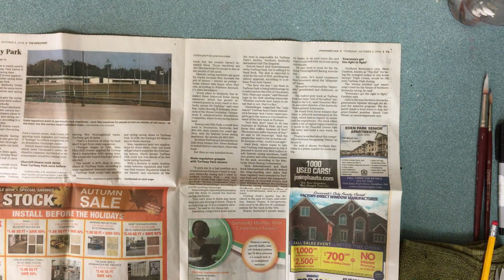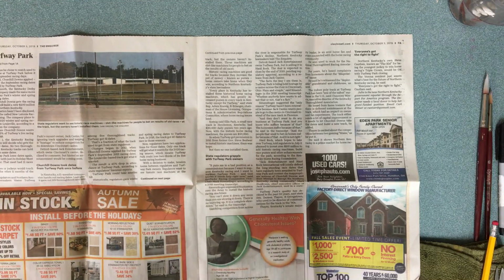Papier-mâché pumpkin-building the form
Inspired by another art teacher